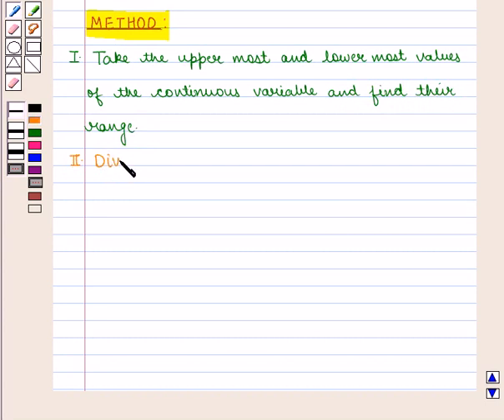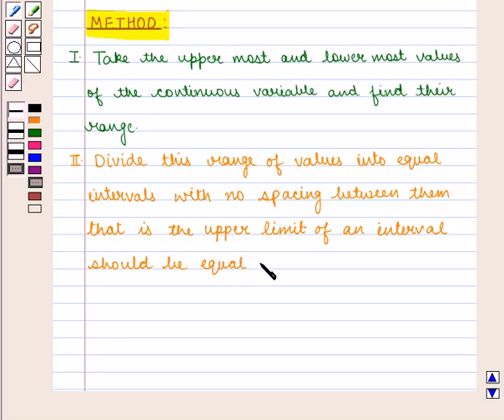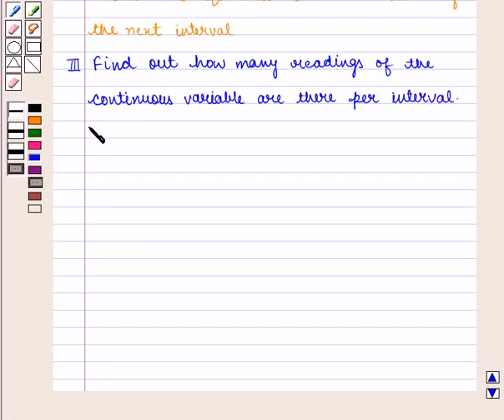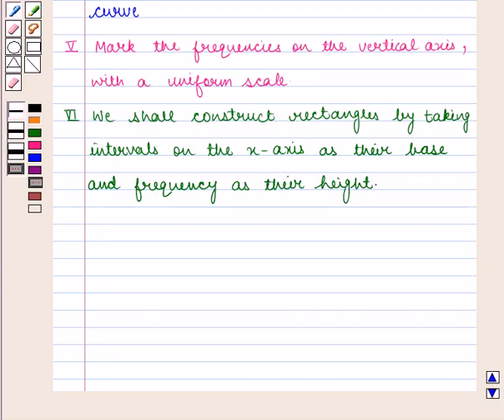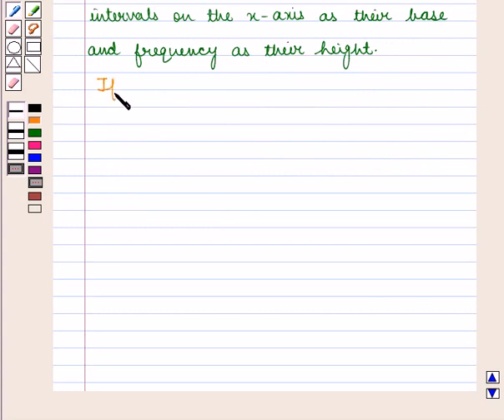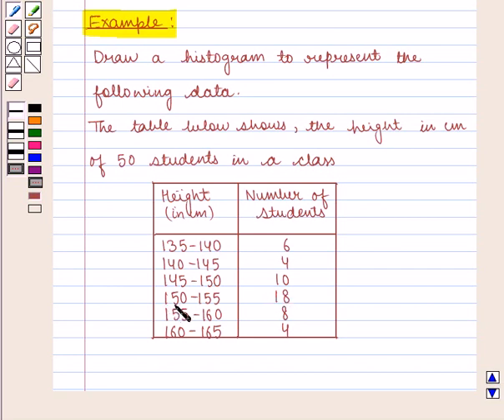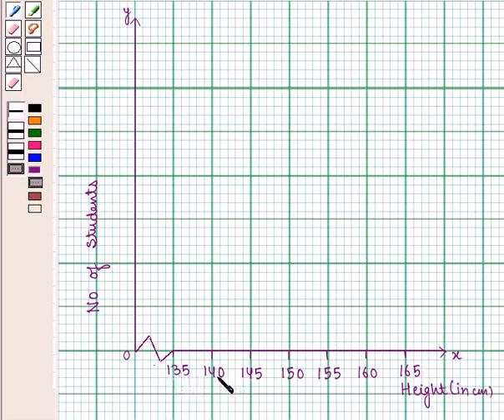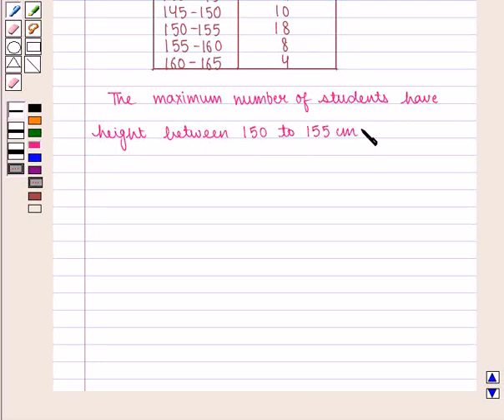Maths VIII ICSE 37 KC3